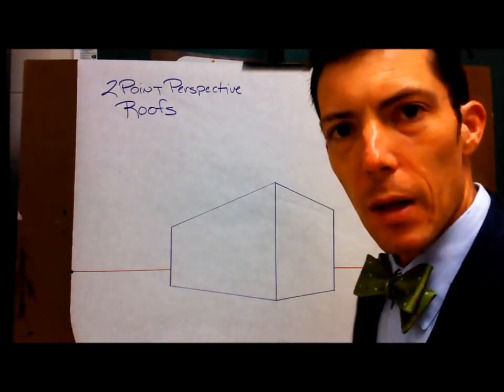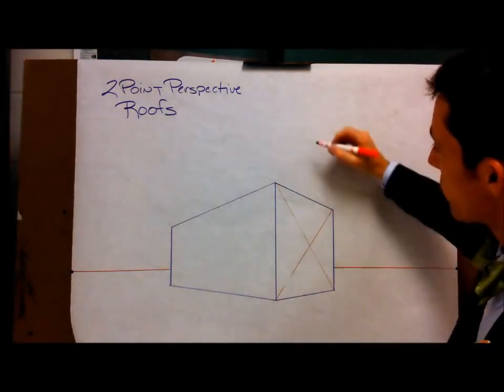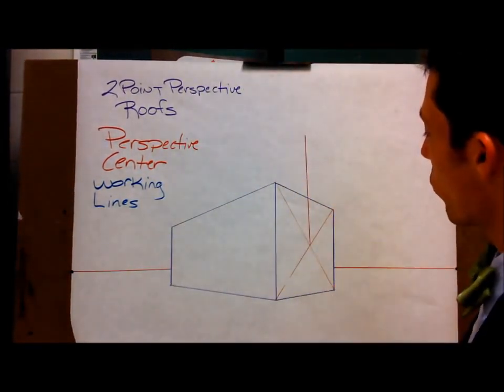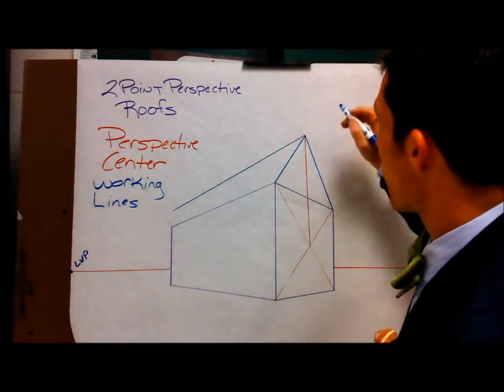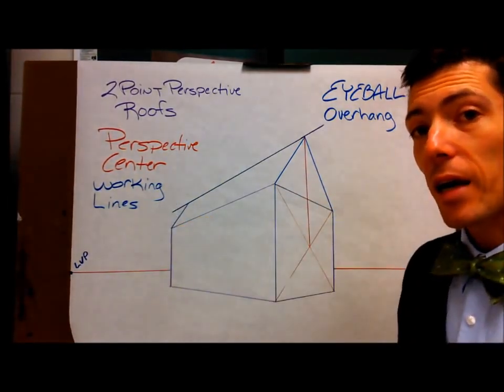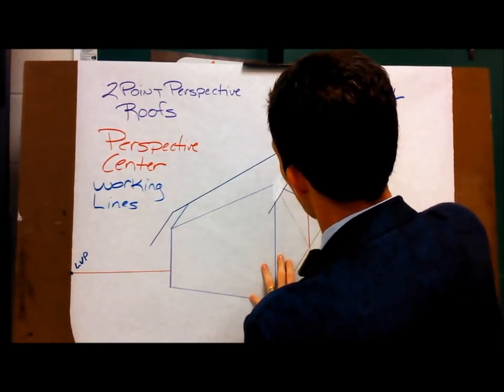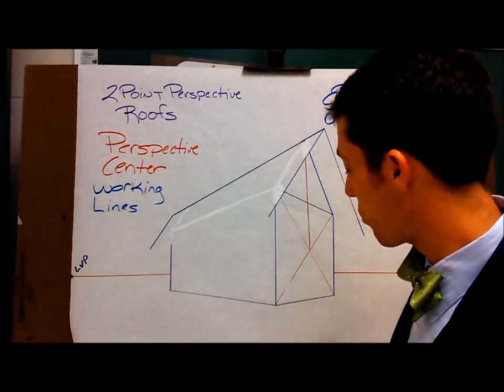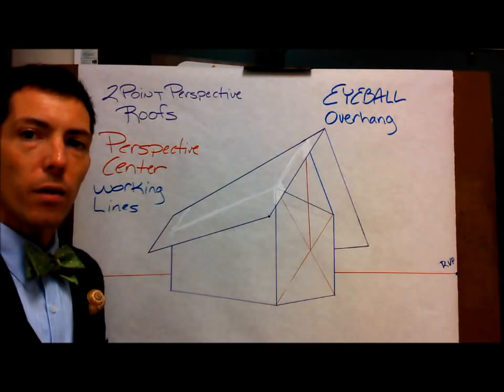2 Point Perspective Roofs